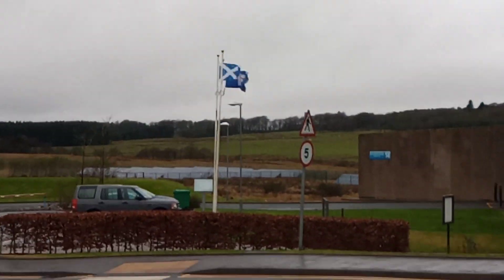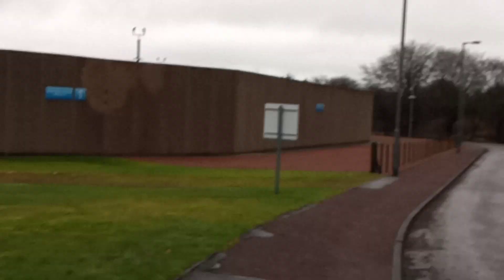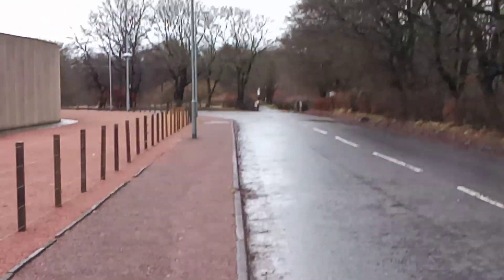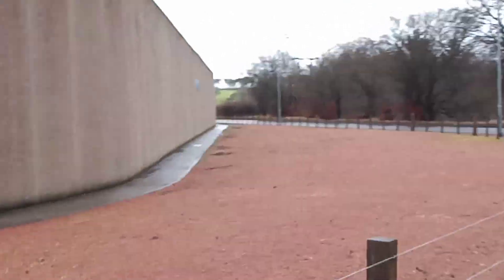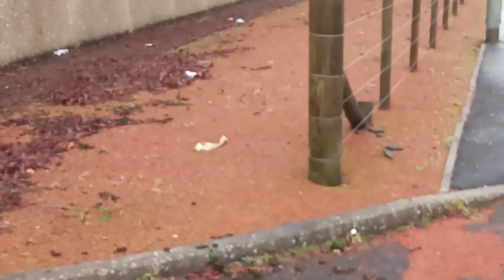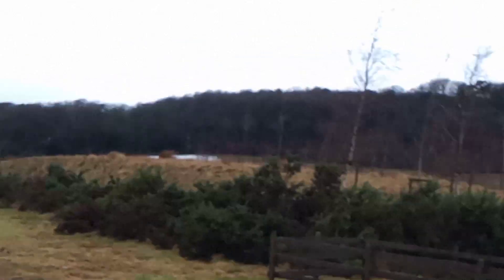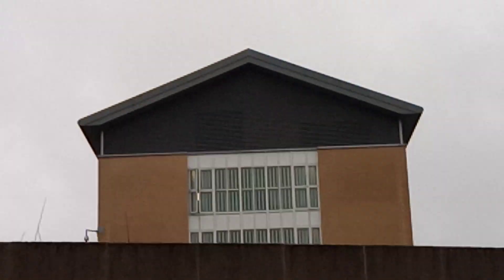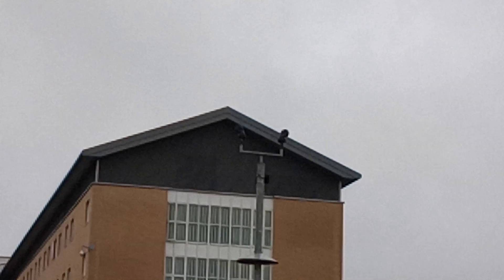hmp shotts still not been stopped from prison officers really want an autid